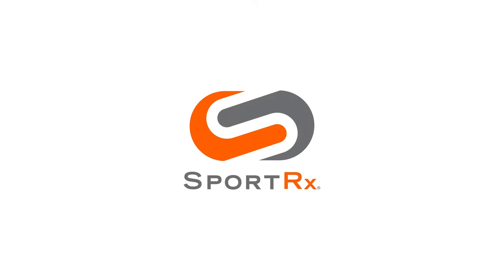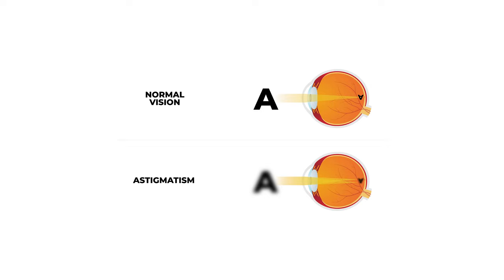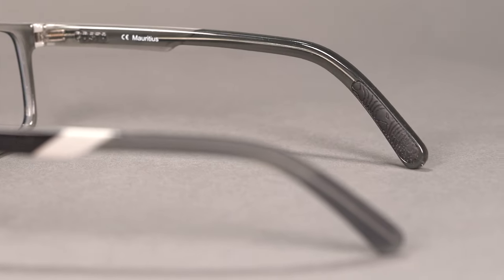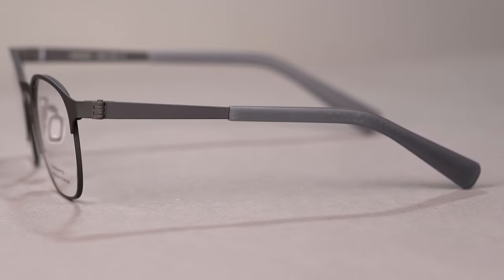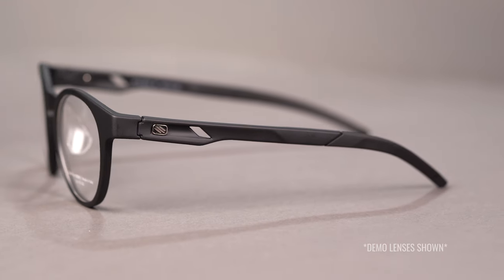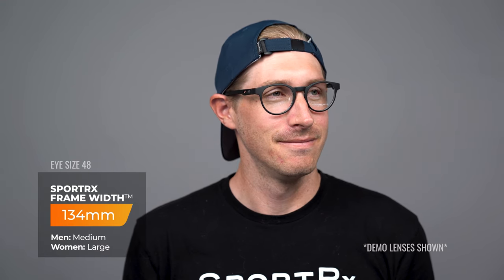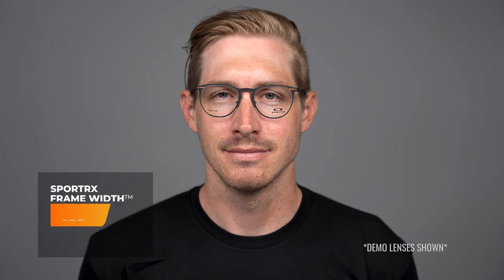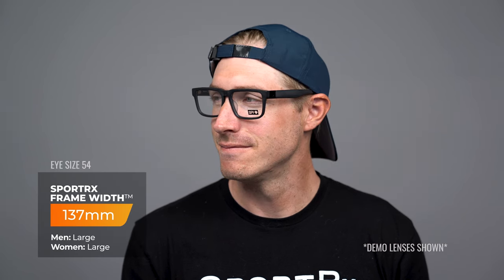Best Men's Eyeglasses to Handle Your Astigmatism | SportRx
Have an astigmatism? This common eye condition can make everyday activities uncomfortable or bothersome, and glasses are the solution. Join SportRx as we go over what astigmatism is and the best men’s glasses for astigmatism!

0:00 Video Start
0:12 Intro
1:02 What is Astigmatism?
3:10 Costa Ocean Ridge 100
5:05 Randolph Engineering Plymouth
7:37 Rudy Project Step 2
10:19 Oakley Money Clip
12:18 Raen Nolan
13:27 SPY Helm Optical
14:26 Maui Jim MJO2211
16:03 Conclusion

Featured Frames:

Shop (on host): Unfortunately we no longer carry the Oakley Scavenger that Tyler is wearing, but check out what we do have from Oakley

Worried about shopping online?
Don’t know your size? Measure with the SportRx SFW
Questions about your prescription?